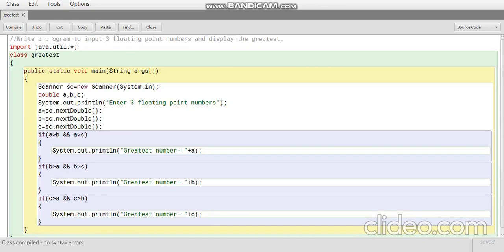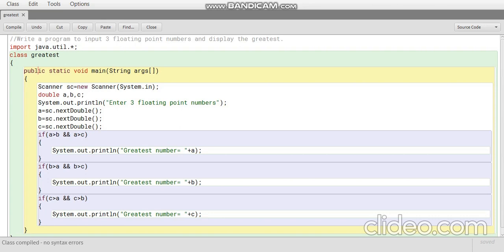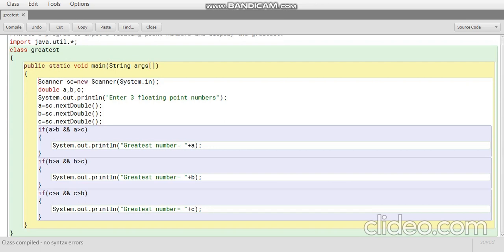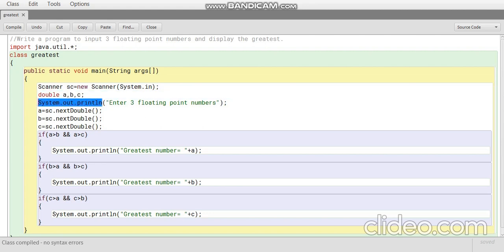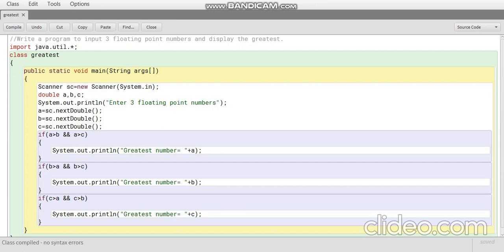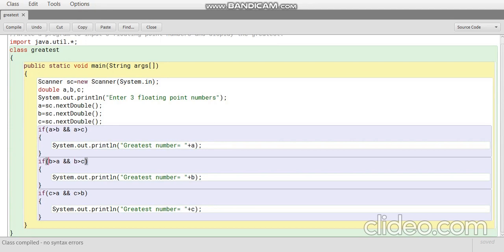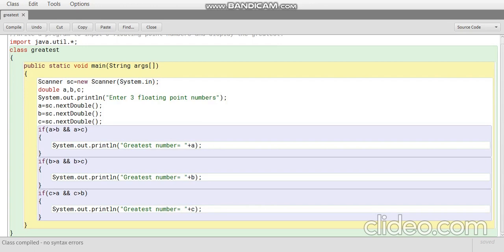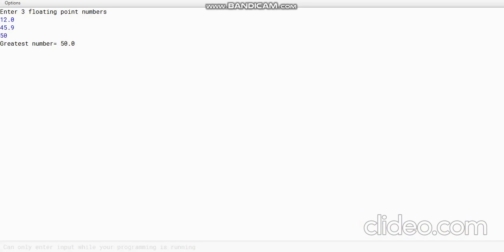Easy program in Java to input 3 floating point numbers and print the greatest | With explanation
easy program in java to find the greatest of the 3 numbers. Hope you find it helpful.